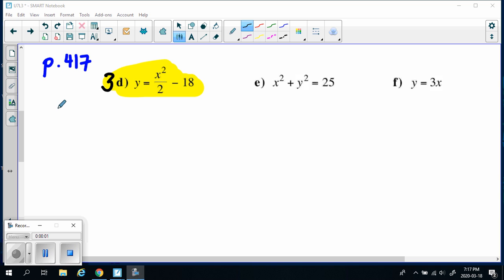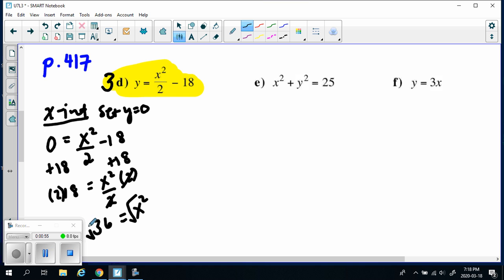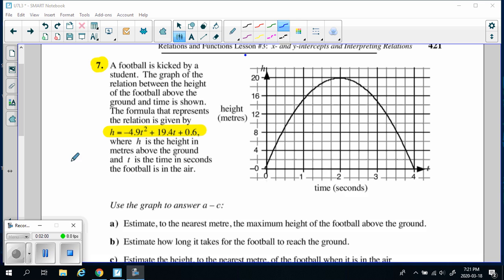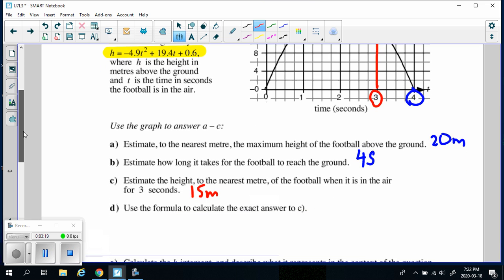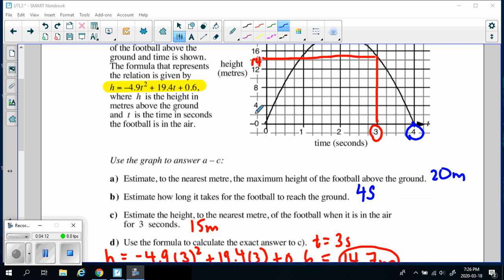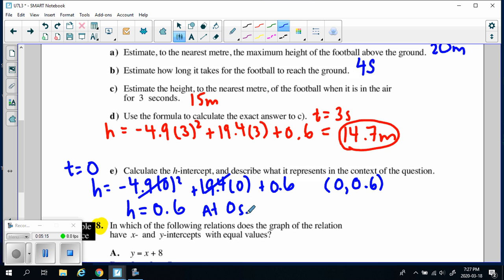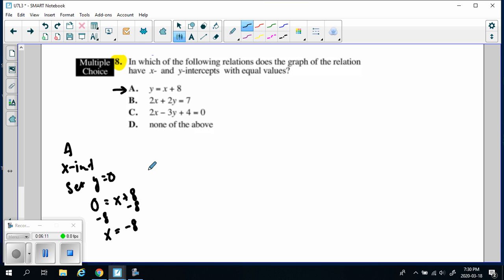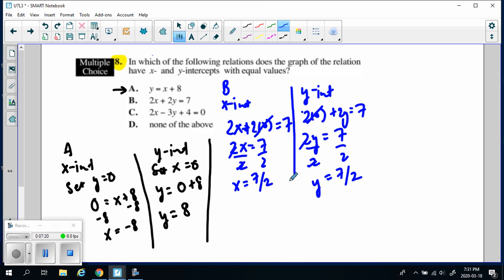Lesson 3 Intercepts (Student Request)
These questions come from the assigned homework. A student has requested that I go over these.